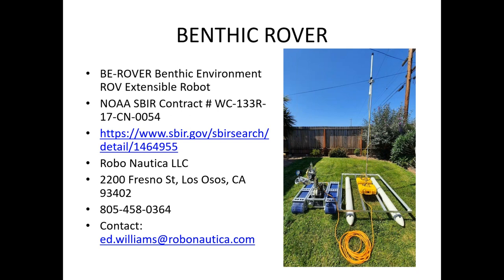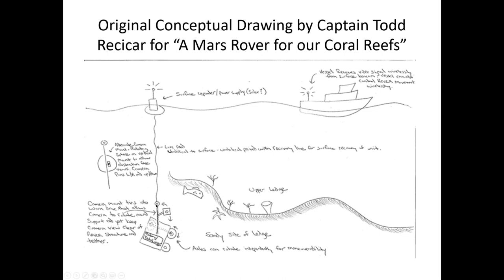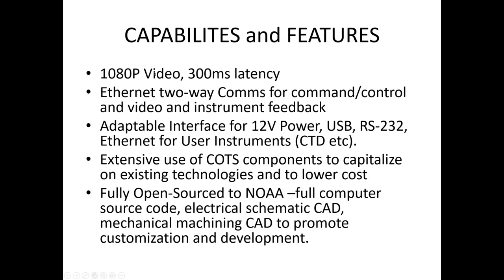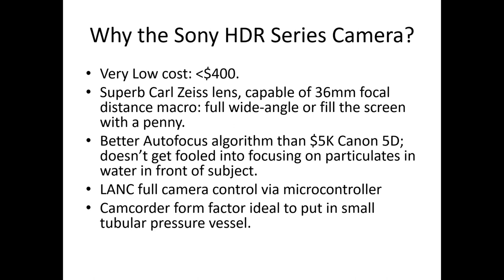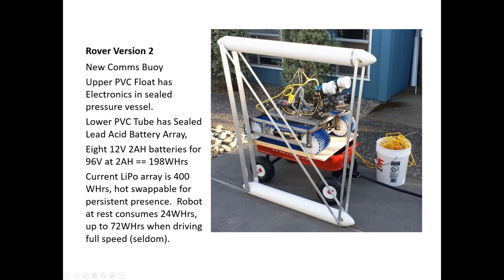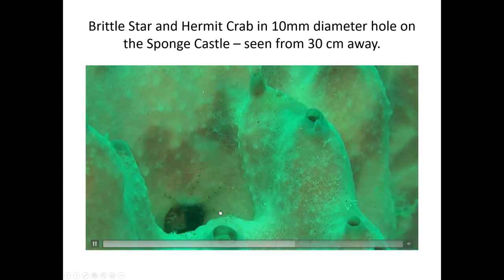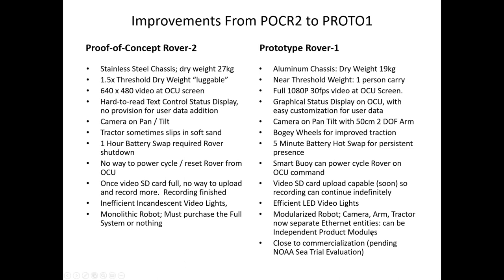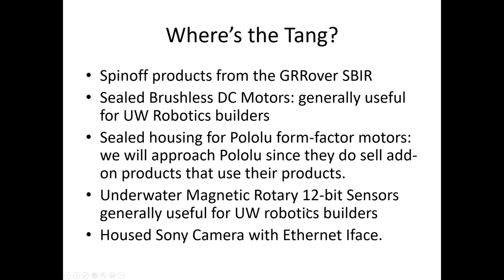Reef Rover: A Littoral Zone Benthic Crawler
Presenters: Ed Williams, CEO, Robo Nautica, LLC

Abstract: REEF ROVER is a tele-operated, bottom crawling robotic tractor for littoral zone benthic video survey, connected wirelessly to a surface vessel with 1.25km standoff via a Wi-Fi buoy with UTP Ethernet–to-Rover comms for untethered 1080p video, including wide-angle-to-macro capability that can fill the screen with a single coral polyp.  Offering both mobility and camera stability, it combines the stability necessary for macro video of benthic organisms.

Bios: During Ed Williams' 13 years at iRobot Corporation’s Research and Military and Industrial Robotics Divisions, he helped build robots that have gone inside an inaccessible shaft in the Great Pyramid in Egypt, traveled 10 kilometers down a live oil well in Scotland, disarmed thousands of IEDs in Iraq and Afghanistan, and more. After iRobot, Mr. Williams designed a Development System for Underwater Robotic Vehicles (DSURV, US Patent 9315248) then launched Robo Nautica LLC to commercialize DSURV.  Mr. Williams used it to build a proof-of-concept ‘Reef Rover’ whose successful sea trials at Gray’s Reef led to Robo Nautica’s SBIR grants to develop the Gray’s reef Rover to a near commercialization-ready prototype.